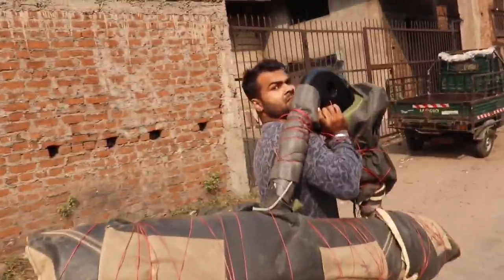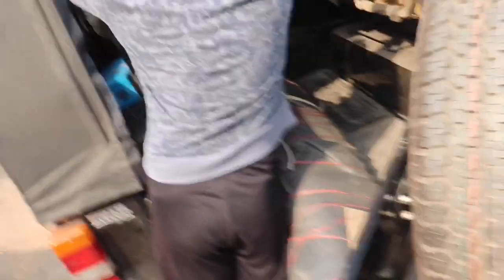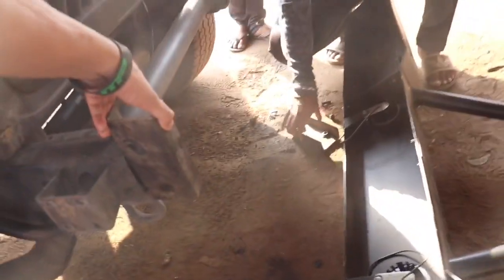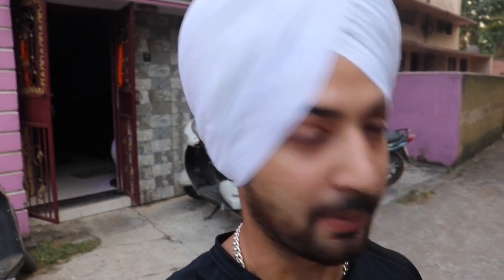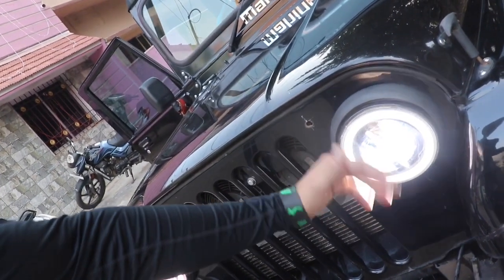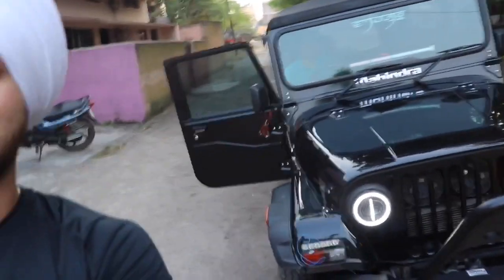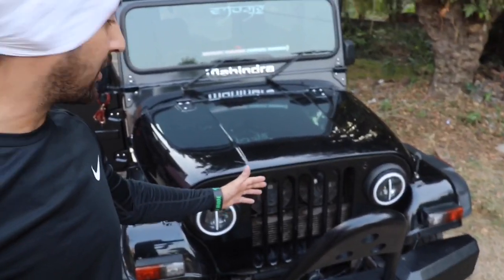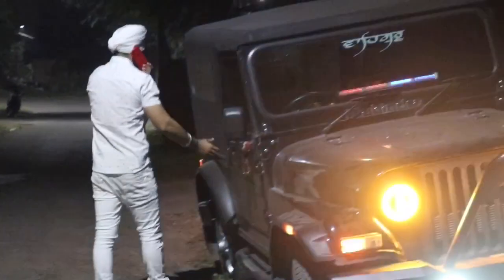Thar Modification : Installed New Lights & Bumper | Detailed Information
Installation of New Lights & Bumper
Hope you all like this video --- Next VIDEO coming soon

Bought The Products from Sandhu Autocare ! Great Job 🔽

Be Connected

Sound Used :

Song - High
Artist - JPB
Licensed to YouTube by - AEI (on behalf of NCS); ASCAP, Featherstone Music (publishing), UNIAO BRASILEIRA DE EDITORAS DE MUSICA - UBEM, BMI - Broadcast Music Inc., and 12 Music Rights Societies